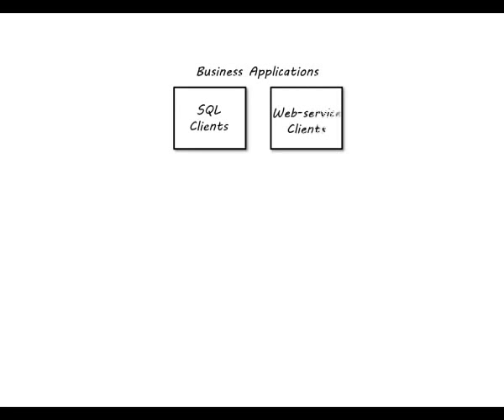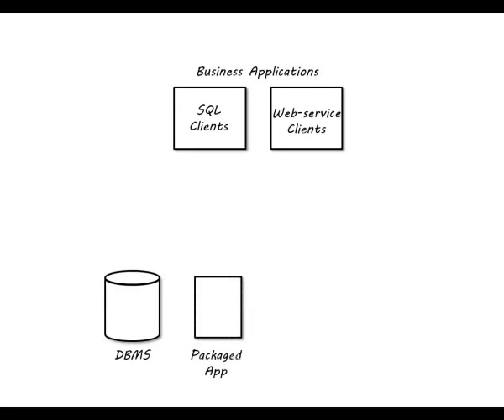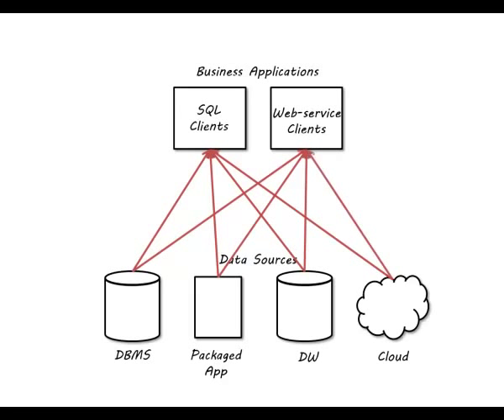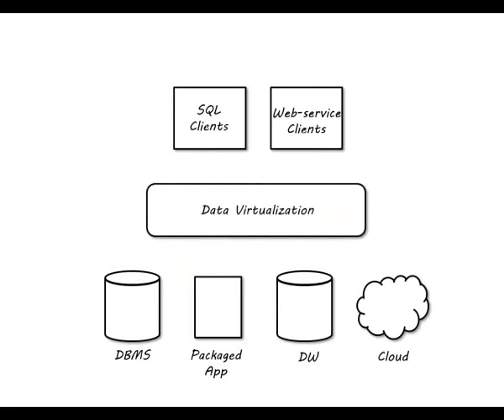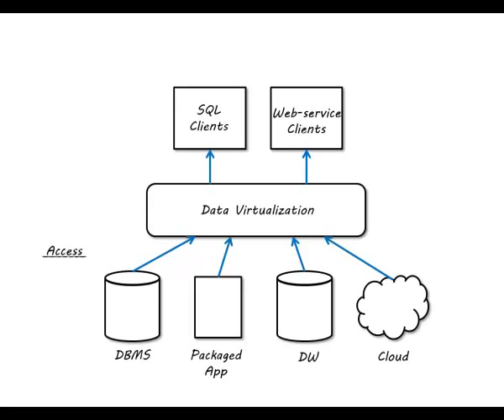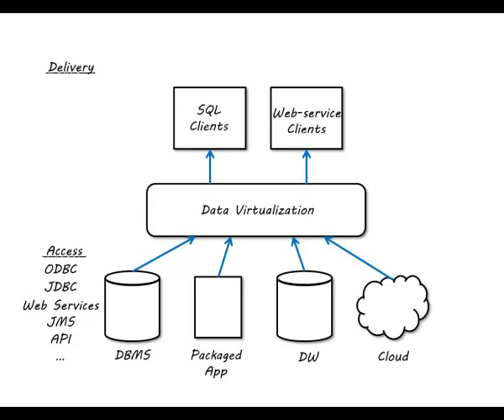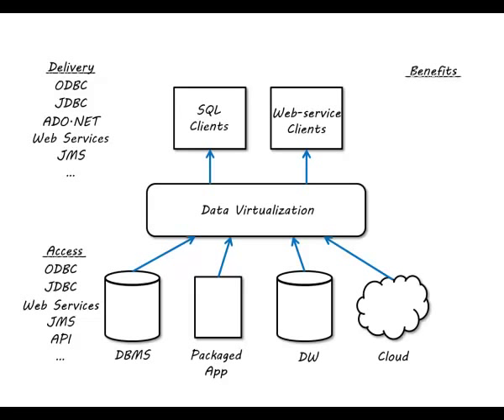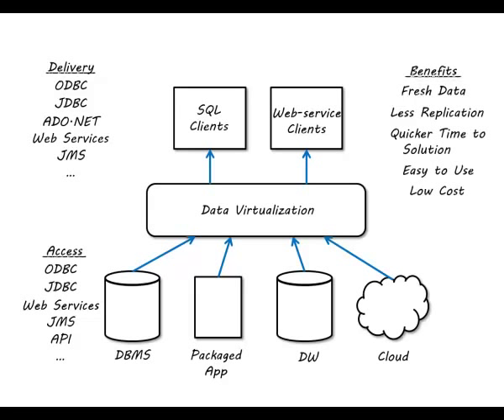Composite Chalk Talk: Introduction to Data Virtualization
Composite Software chalk talk with Peter Tran, VP of Product Marketing.  Introduction to data virtualization.